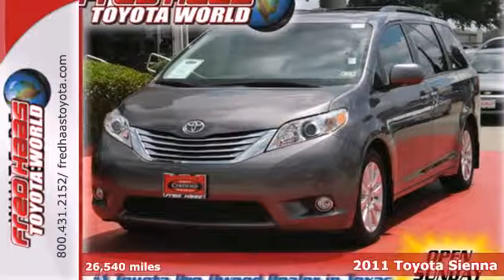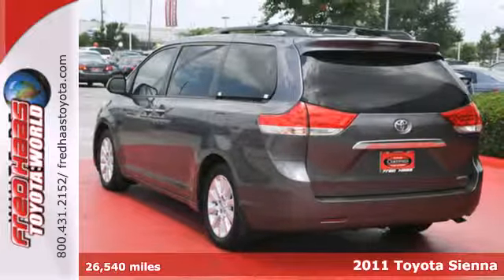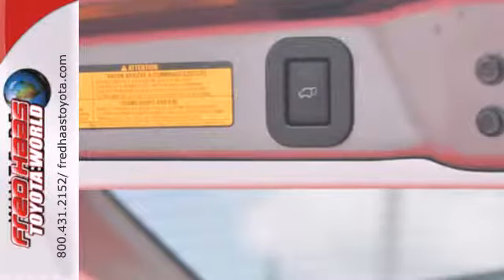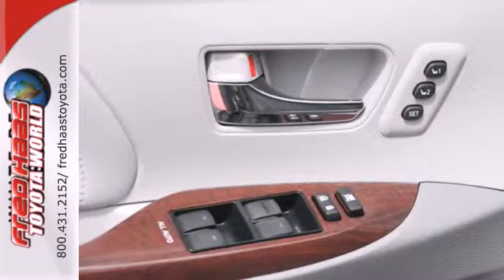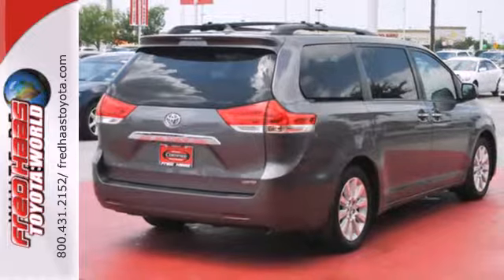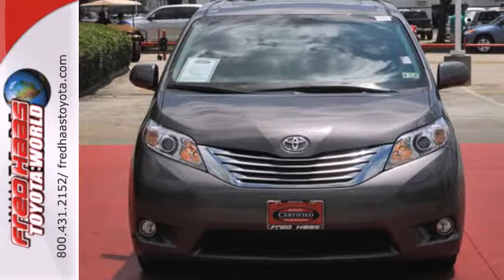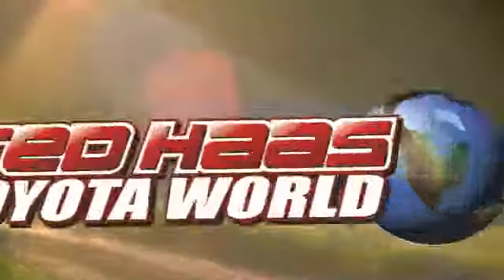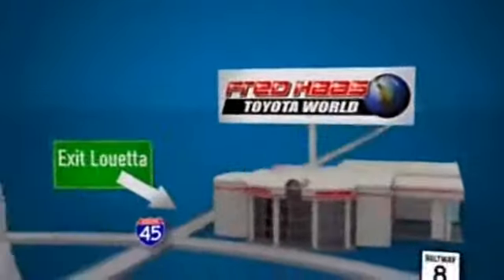2011 Toyota Sienna Katy Sugarland, TX BS043043T - SOLD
Year: 2011
Make: Toyota
Model: Sienna
Trim: Van
Engine: 3.5L 24-valve V6
Transmission: 6-Speed Automatic
Color: Gray
Interior: Light Gray
Mileage: 26540
Stock #: BS043043T
LIMITED.. LEATHER.. SUNROOF.. NAV.. DVD.. NO ACCIDENTS..TOYOTA CERTIFIED...LIFETIME ENGINE WARRANTY...COMES WITH 2 KEYS, 2 REMOTES(if avail.) 2.9% SPECIAL ON FINANCING WITH APPROVED CREDIT AND TOYOTA CERTIFIED BENEFITS: 12-Month/12,000-Mile Comprehensive Warranty 7-Year/100,000-Mile Limited Powertrain Warranty 1-Year Roadside Assistance includes Towing 160-Point Quality Assurance Inspection CARFAX Vehicle History Report TCUV are eligible for Purchase, Lease and Commercial Customers TCUV are eligible for New Car Financing Rates and Terms w.a.c. Service Available at over 1,400 Toyota Dealerships in the US and Canada...PRICED TO SELL..SEE YOU SOON!!

Address:
20400 I-45 North